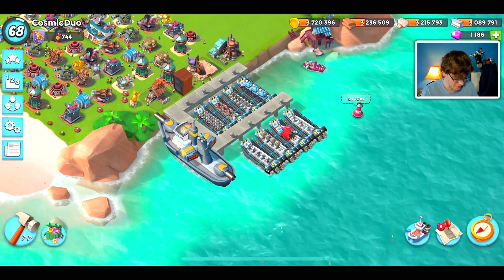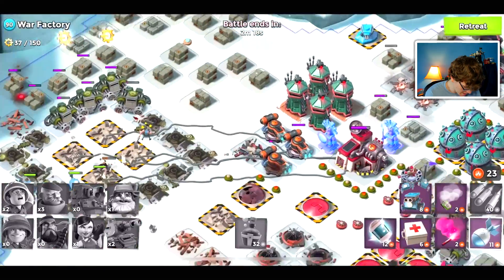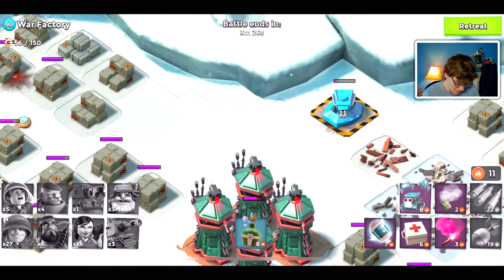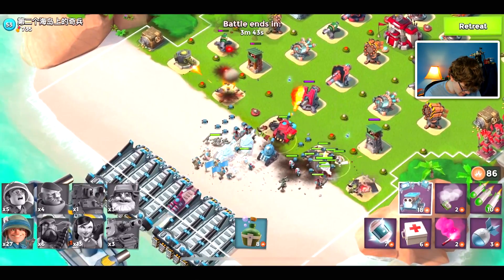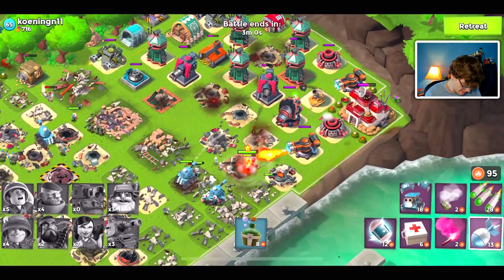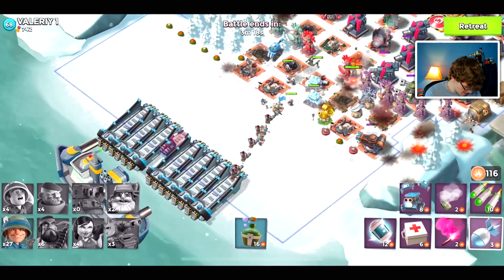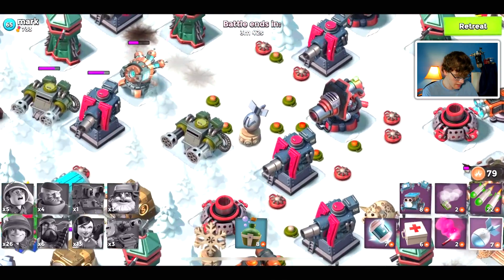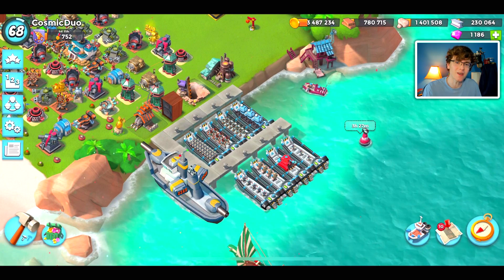Boom Beach but every boat is a different troop...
Using the YOLO attack strategy in Boom Beach!